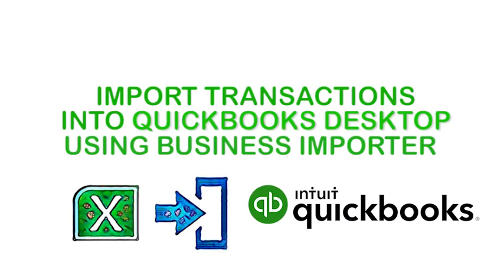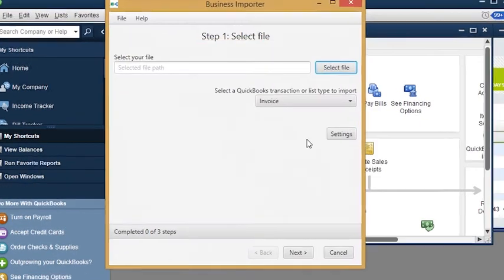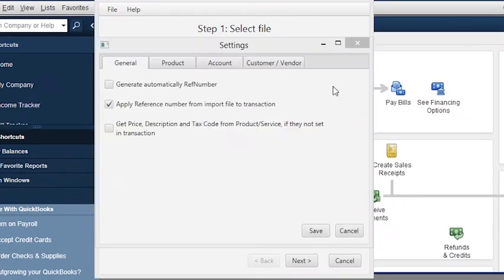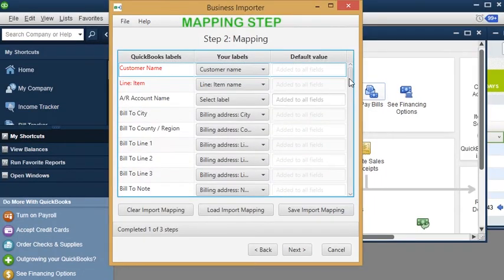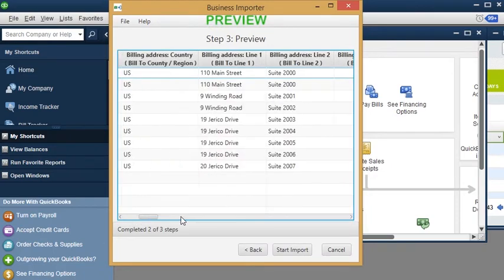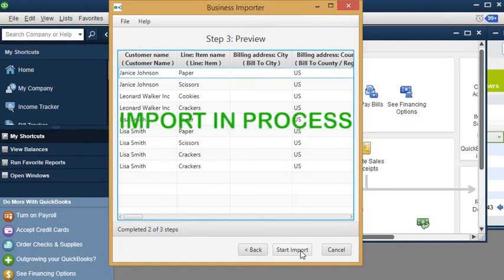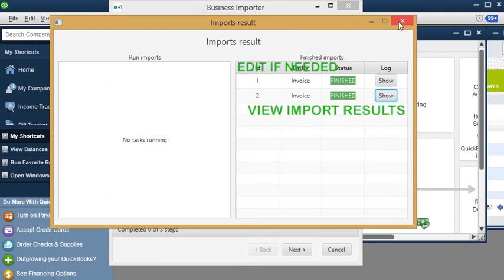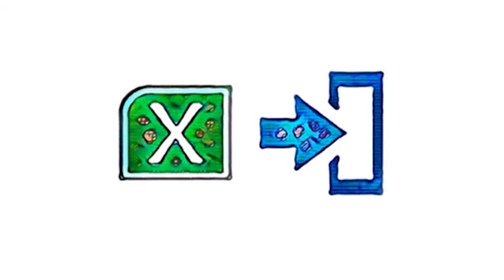Import Transactions into QuickBooks Desktop using Business Importer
Import Transactions in Excel into QuickBooks Desktop using Business Importer. Don't wait - run several imports simultaneously!
Learn how to import Invoices into QuickBooks Desktop fast and easy!